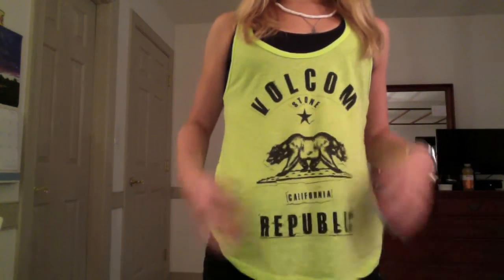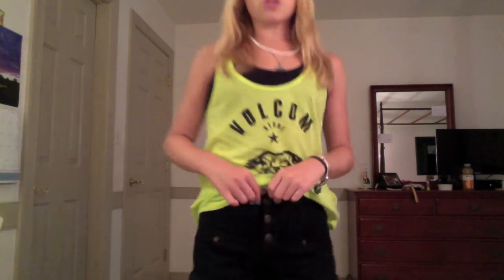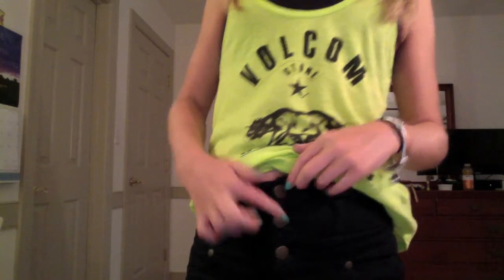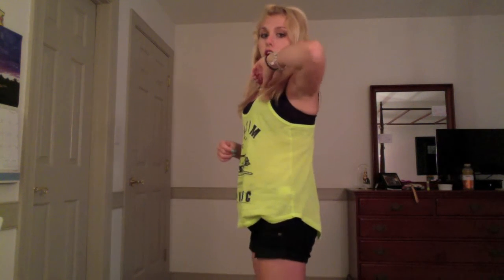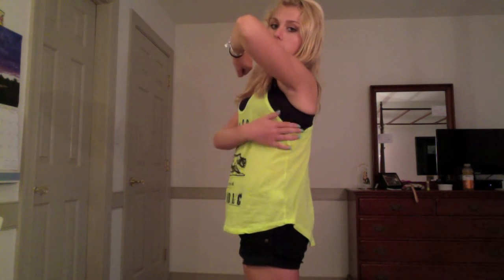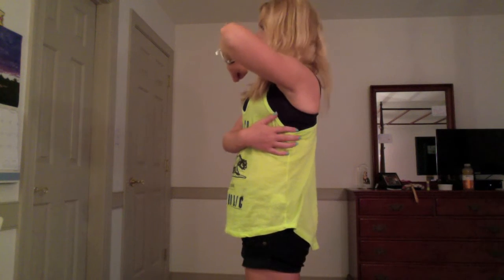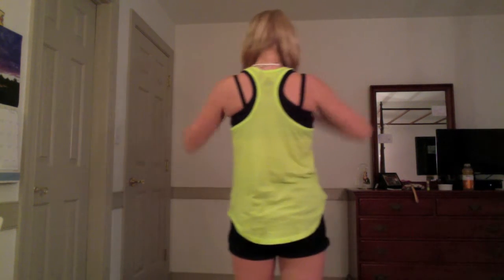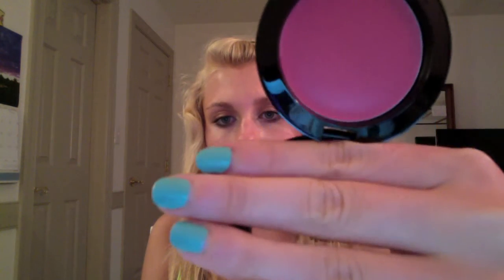OOTD and Haul!